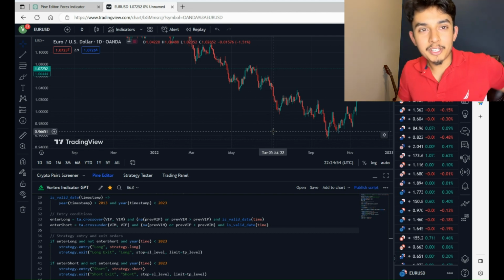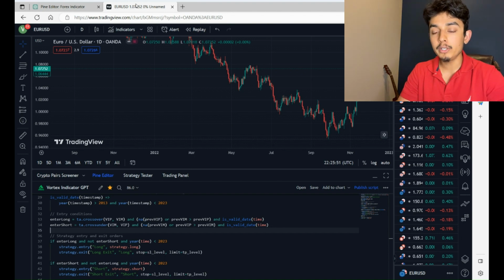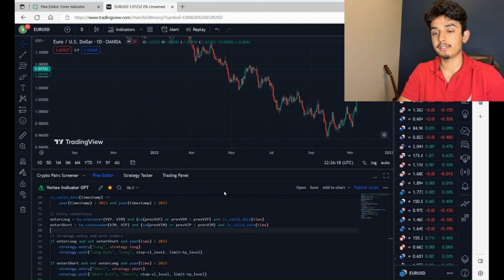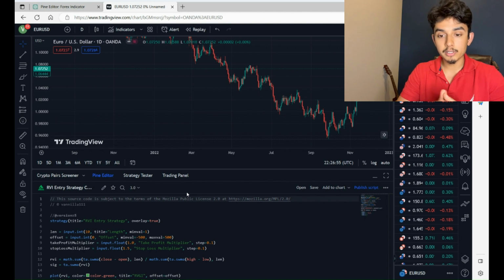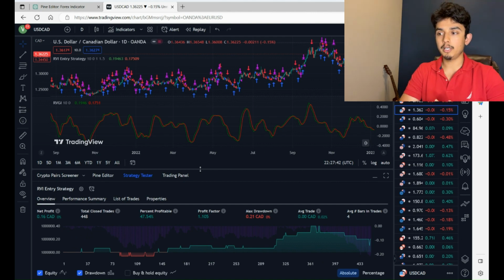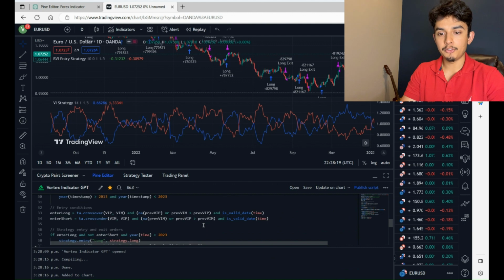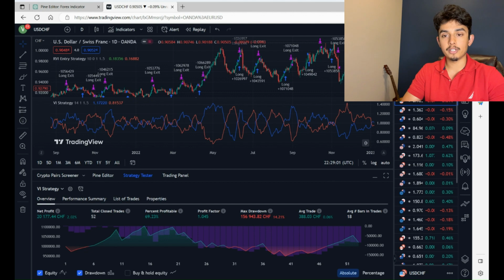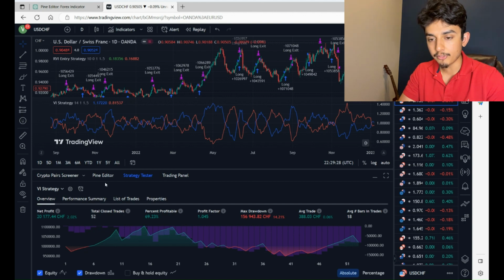Vortex vs RVI Indicator Comparison Using ChatGPT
Today I compare the Vortex Indicator and the RVI. I used ChatGPT to automate my backtesting on Tradingview.

Let me know which indicators I should compare next.